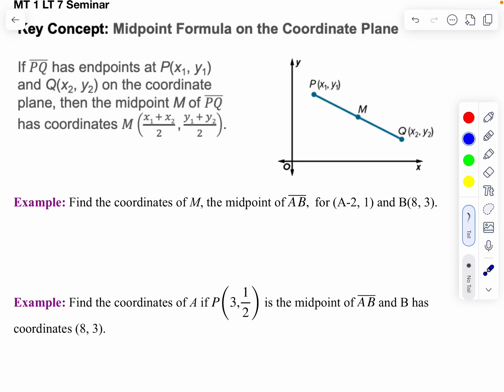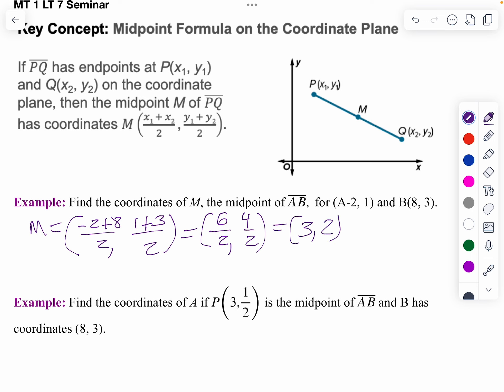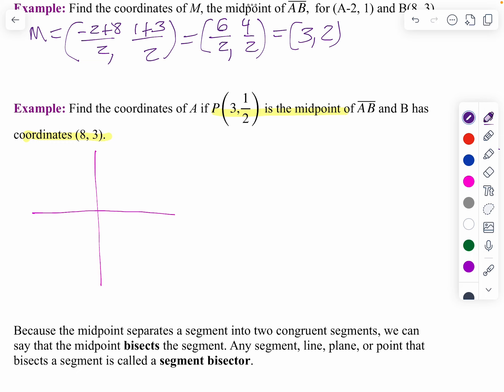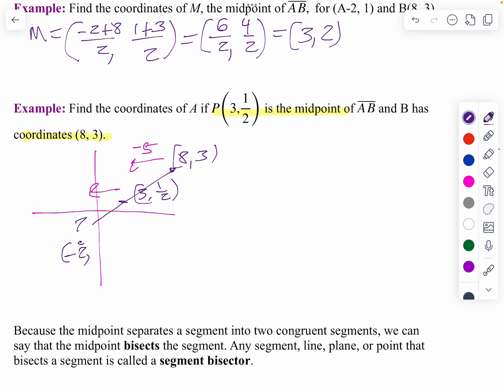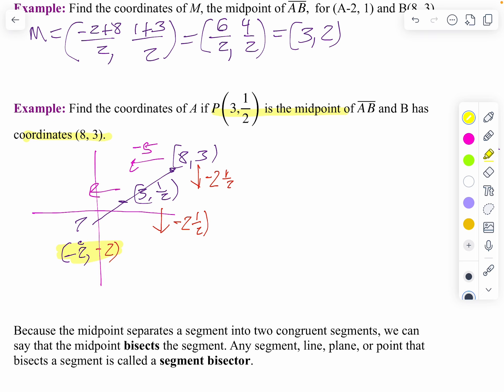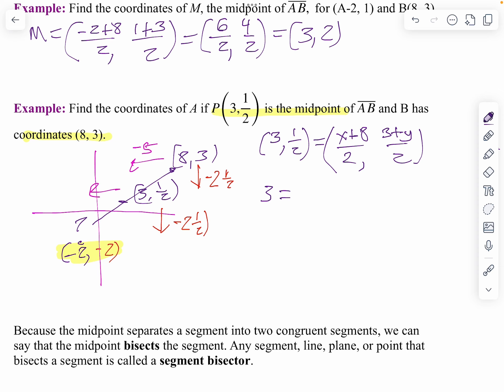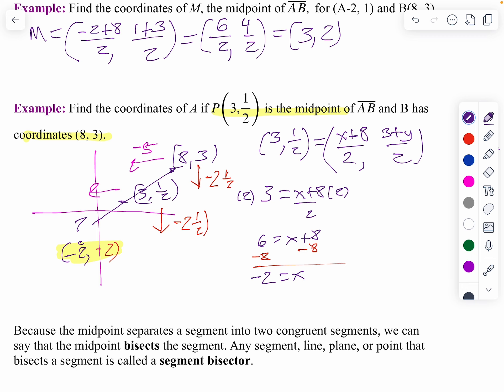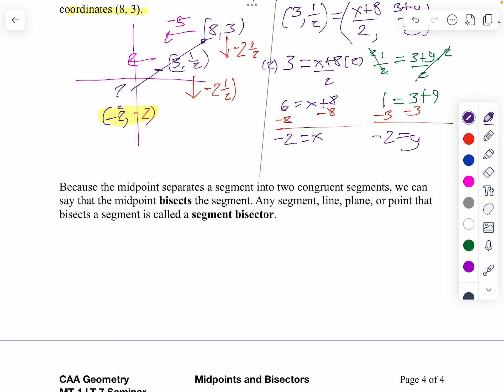November 9, 2024